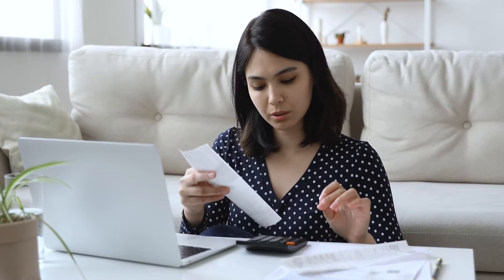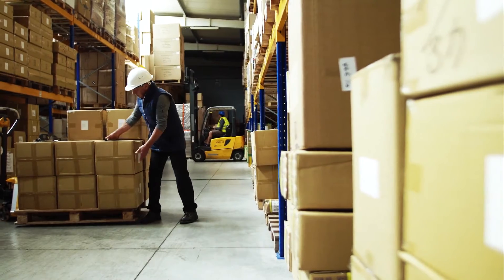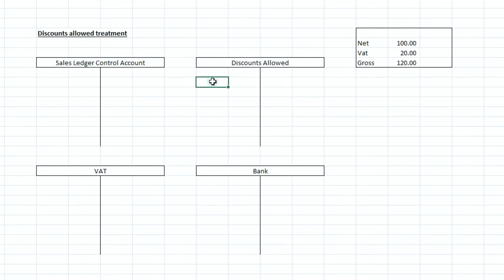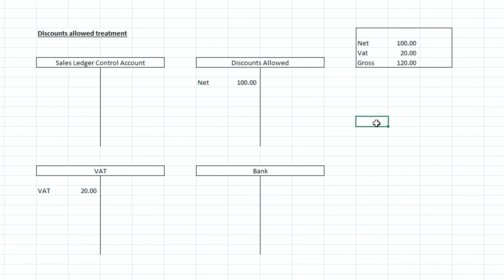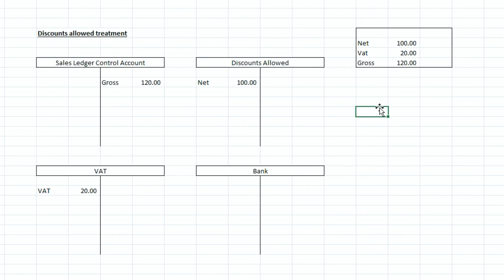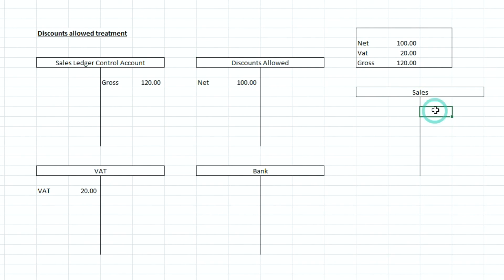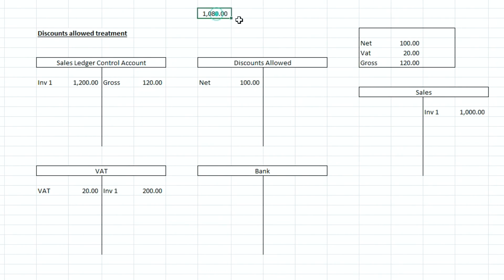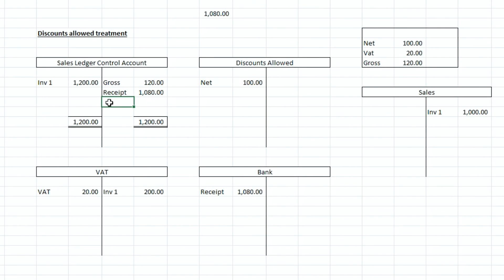Discounts Allowed T Accounts and Double Entry (AAT Level 3, ICB Level 3) - Bookkeeping basics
In todays video I walk you through the T accounts for the sales ledger control account, the discounts allowed T account, the VAT control account, the bank control account and the Sales T account.

This video will be useful to you if you are looking to gain an understanding of how we account for a discount that we have given to customer, within our financial statements or if you are currently looking at bookkeeping basics.